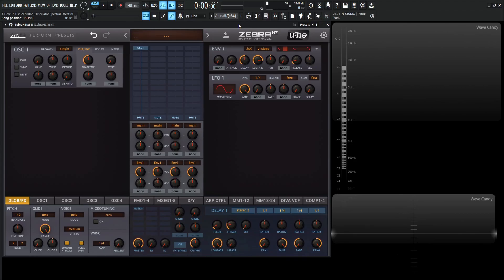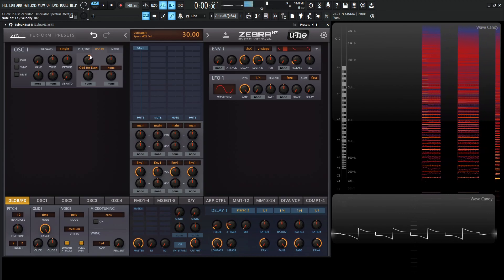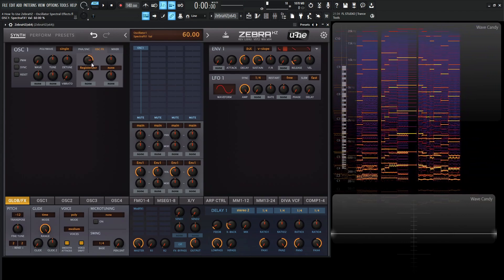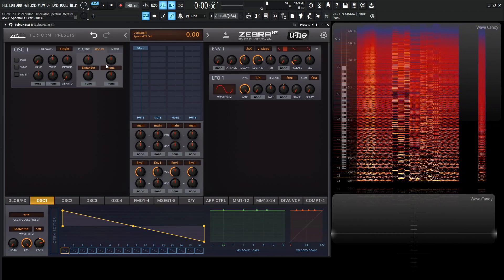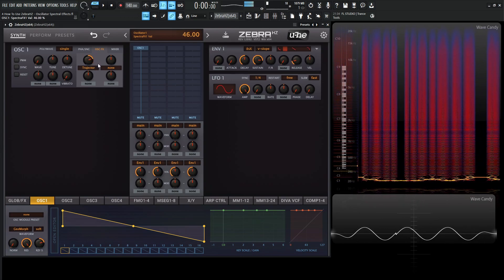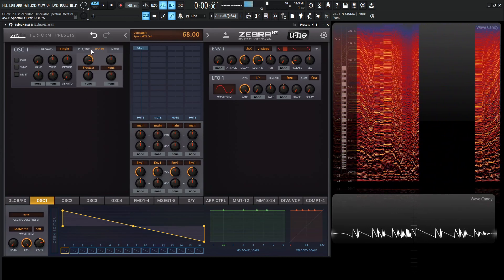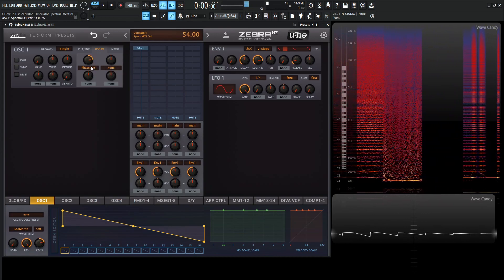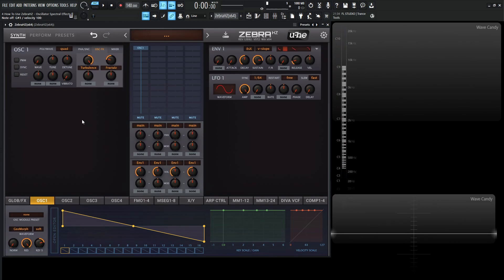Oscillator Spectral Effects Zebra HZ Tutorial Lesson 4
In lesson four of how to use Zebra HZ we discuss and demonstrate each oscillator spectral effect. These effects are very interesting sounding and its a great way to shape our waveform before filtering, adding effects and modulations.

Zebra HZ is Hans Zimmer's customized version of Zebra2, a modular vst synthesizer by u-he with endless opportunity!

My favorite vst plugins:
Synths:
Arturia Pigments 4

Effects:
Arturia FX Collection 3